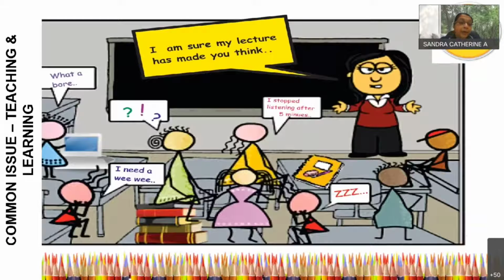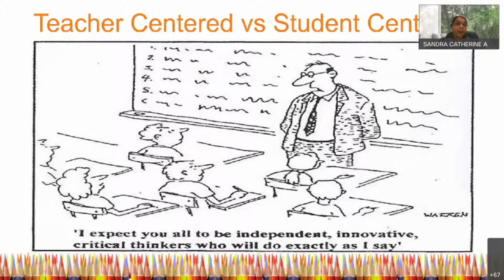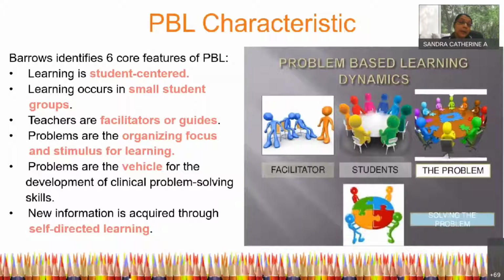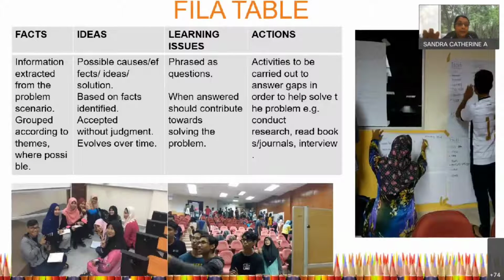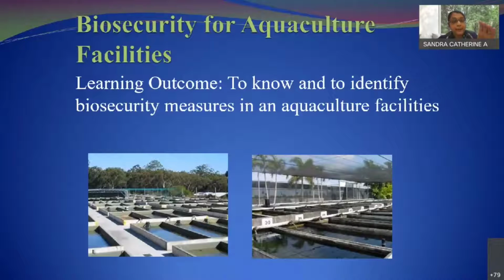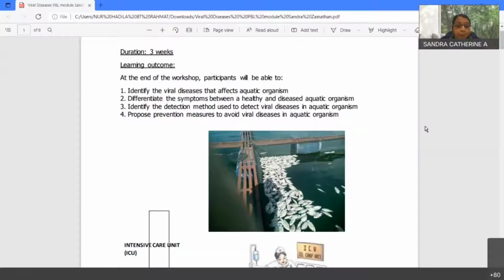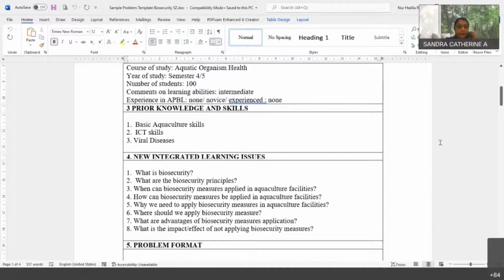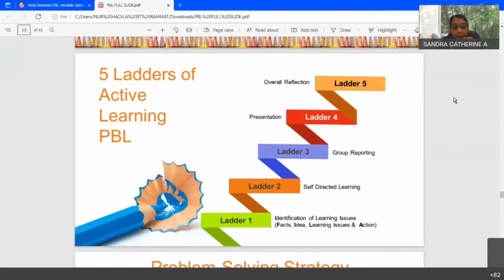PROBLEM-BASED LEARNING (PBL)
Penceramah :
Prof. Madya Dr. Sandra Catherine a/p Zainathan
Ketua Program Sarjana Muda Sains Akuakultur
Fakulti Perikanan dan Sains Makanan, UMT